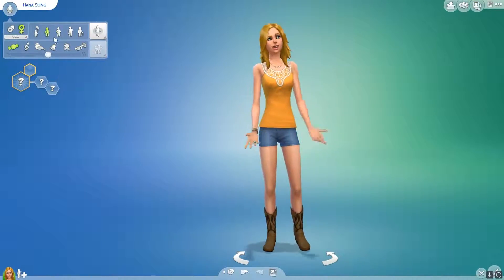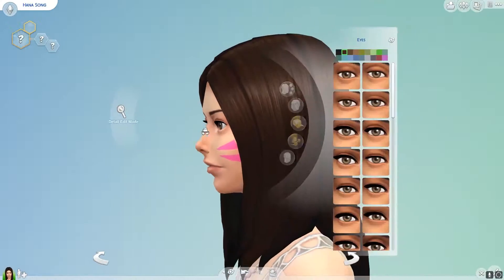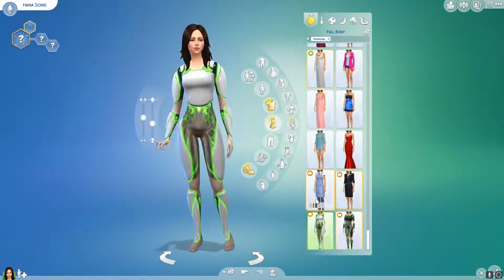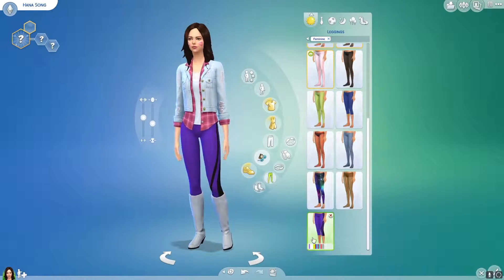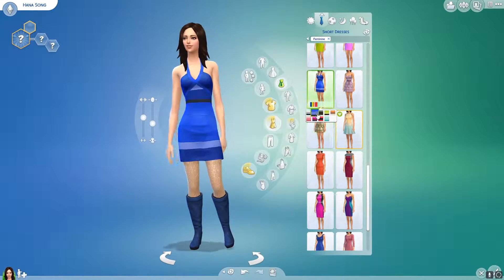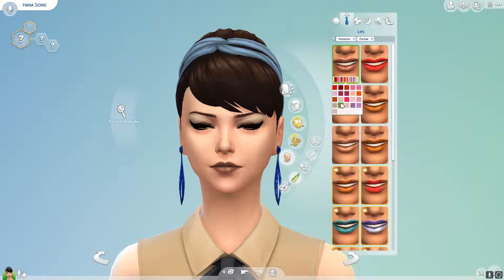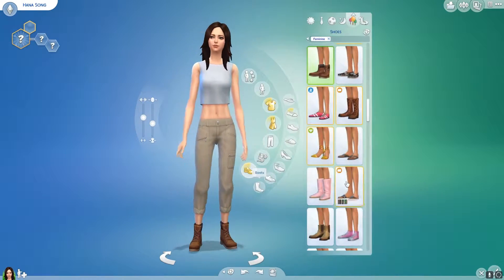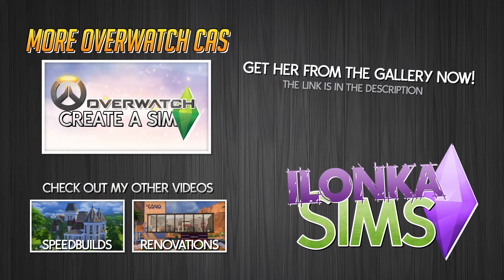Overwatch Create A Sim #14 - D.Va | The Sims 4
I play to win!